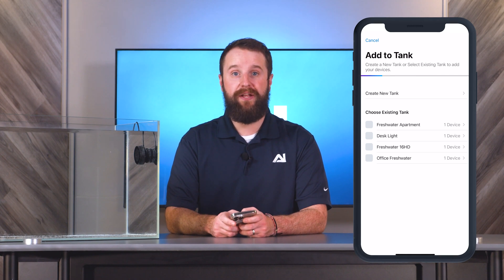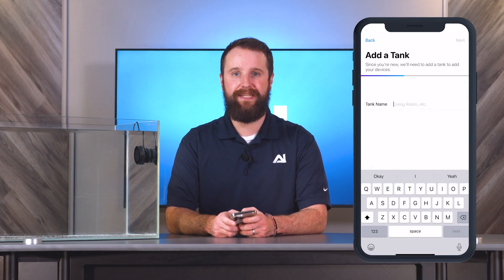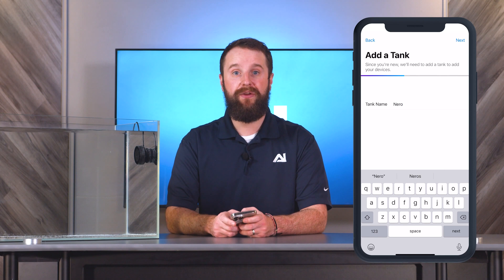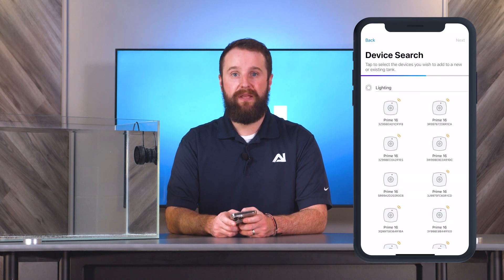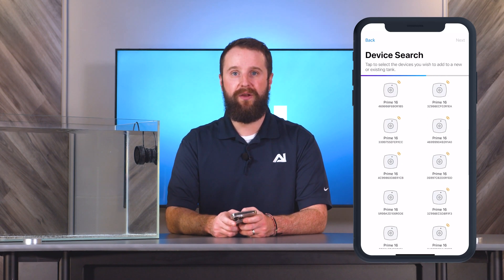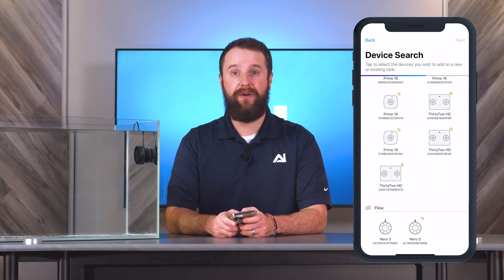myAI Flow: How to add a Nero to the myAI app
Just got an AquaIllumination Nero 3 or Nero 5? Need help adding your Nero pump the myAI app? No problem, Cade is here to help!

 In this video, we will show you how easy it is to add your Nero pump to the myAI app, which can be downloaded on your smartphone or tablet!

for more product information on the complete line of products and accessories from AquaIllumiantion!

Need assistance?